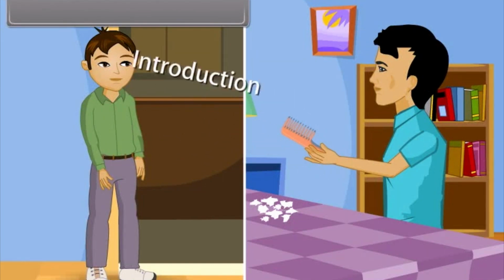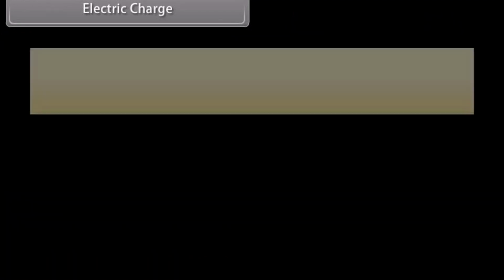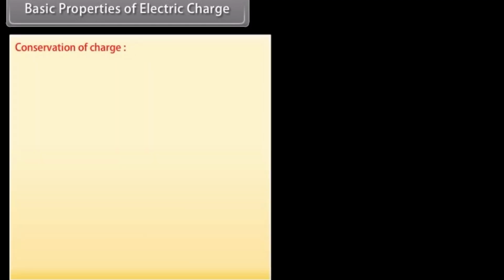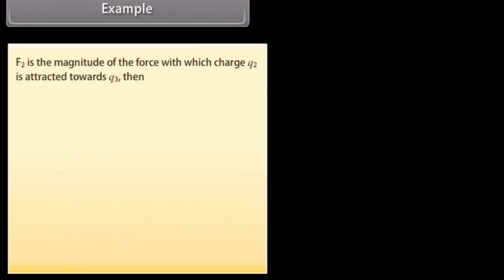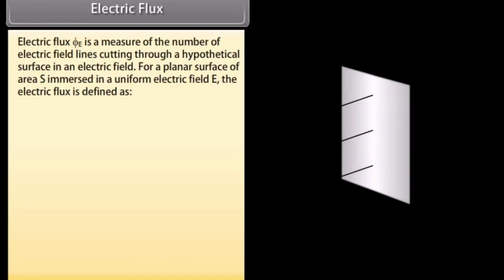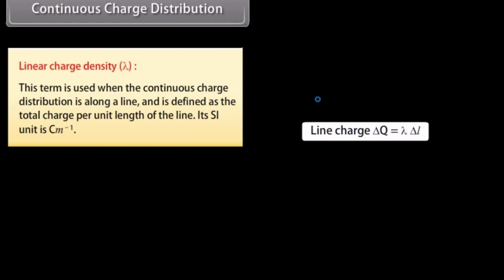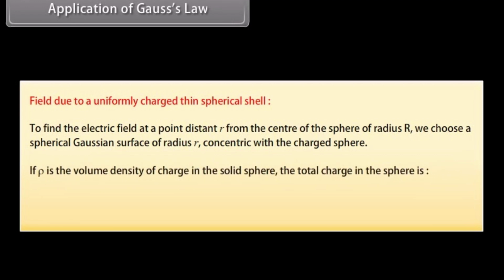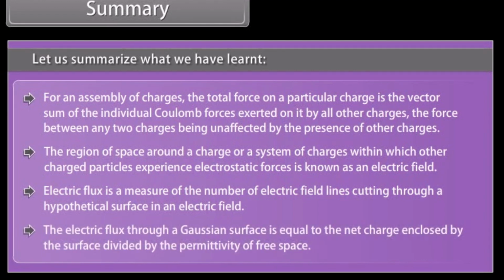📘 Class 12 Physics – Electric Charges and Fields | Coulomb’s Law, Electric Field, Flux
Welcome to the beginning of your Class 12 Physics journey! In this session on Electric Charges and Fields, we’ll build the foundation for the entire Electrostatics unit.

From Coulomb’s Law to Electric Field and Flux, we break down every concept using simple explanations, visualizations, and numericals – all aligned with NCERT, JEE, and NEET exam patterns.

📌 Topics Covered in This Video:
🔹 1. Basic Properties of Electric Charges

Quantization, conservation, and additivity

Scalar and vector form

Superposition principle

Examples & numericals

🔹 3. Electric Field and Field Lines

Definition and direction

Electric field due to point charge, dipole

Field line patterns for different systems

Concept of flux

Gauss’s Law introduction

Area vector and closed surfaces

🔹 5. Application of Gauss’s Law (in next part)

📘 NCERT-aligned explanation

🧠 Deep conceptual clarity with visuals

🧪 Useful for CBSE, JEE, NEET aspirants

📝 Includes examples, PYQs & derivations

👍 LIKE if you now understand electric charges like never before
🔁 SHARE this with your classmates

💬 Got doubts? Drop them in the comments. We'll help you quickly!